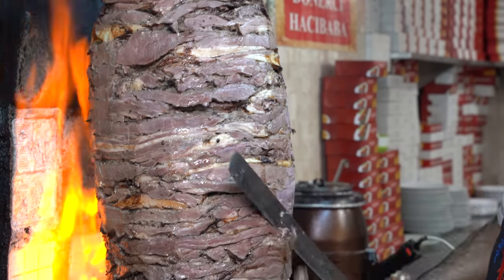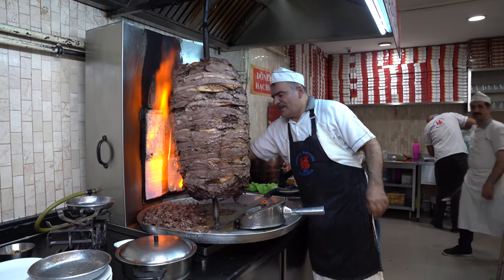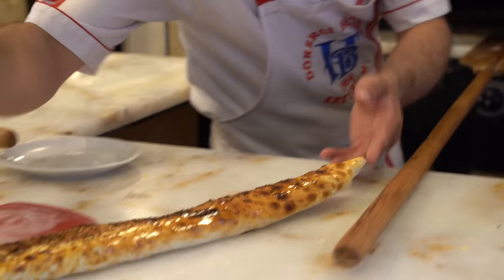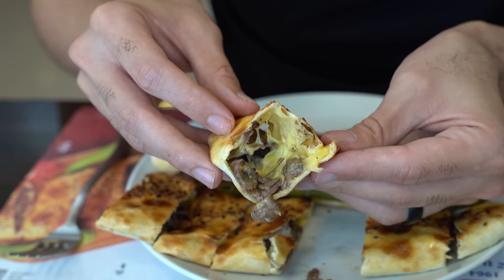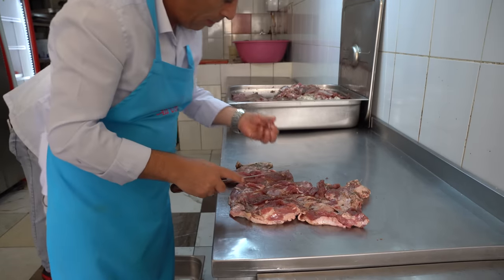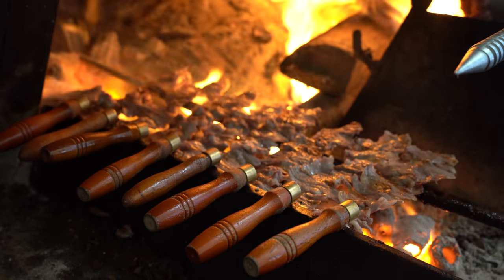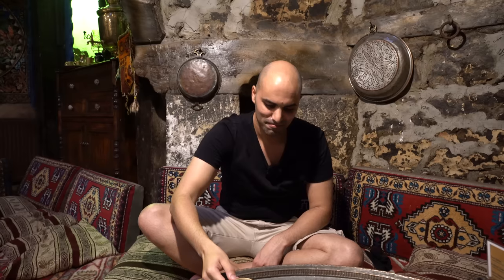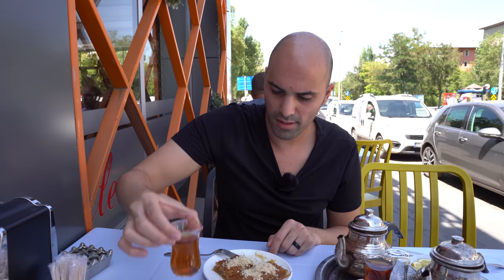LEVEL 9999 Street Food in TURKEY 🇹🇷 - MEAT HEAVEN IN ERZURUM + Insane street food in Turkey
Street Food in TURKEY - In this video, I will take you on an insane street food tour in Erzurum where I'm going to show you why this city is the meat heaven of Turkey.

To start our level 9999 street food tour in Erzurum, we went to a local joint to have the breakfast of the champion here in Turkey, Ayak paca.

For lunch, we went to have a level 9999 street food in Turkey, purple sheep doner, and a crunchy cheesy pide.

After that, the reason why we came to Erzurum, Cağ kebab. Erzurum is definitely the meat heaven of Turkey.

Before dinner, we decided to take a break by having a classic Turkish coffee inside an old Ottoman house.

To end our level 9999 street food tour in Erzurum, we went to have an insane Iskender kebab.

LOCATIONS:

1-Tarihi Paçacı Sülfettin Usta

2-Dönerci Hacıbaba Erzurum

3-Şenyurt Cağ Kebap

4-Eski Erzurum Evleri

5-Üçler Kebap Salonu

Hope you enjoyed our level 9999  street food tour in Erzurum, Turkey.

take actions ( i.e: clicking the link or making a purchase) from one of these links,
I will earn small coffee money. More coffee more interesting content!

Primary camera
Primary lens
SD Card
Action Camera
External HD

Tubebuddy: #1 Rated YouTube Video Optimization and Management Toolkit

I believe that through the food we can deeply explore new cultures, traditions and get to know the people.